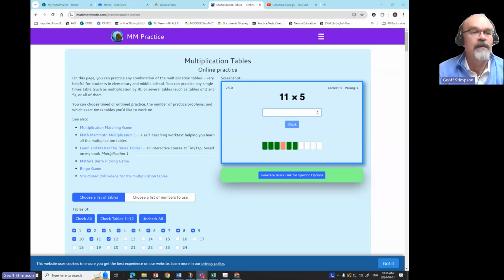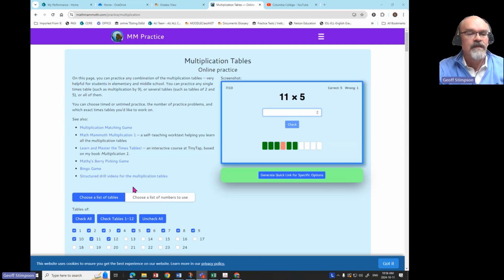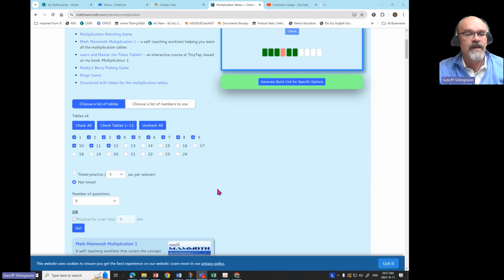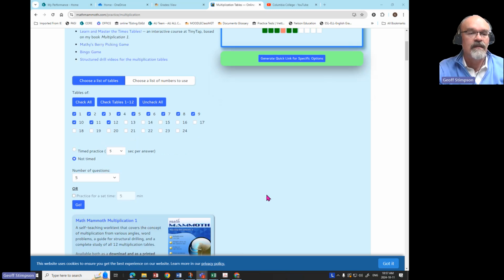Using Mammoth for times tables practice